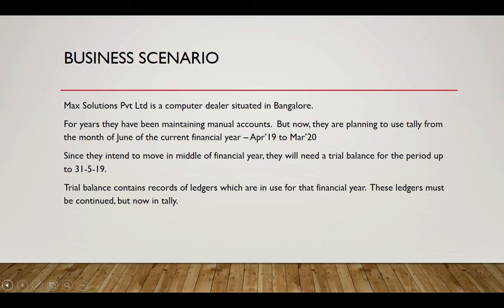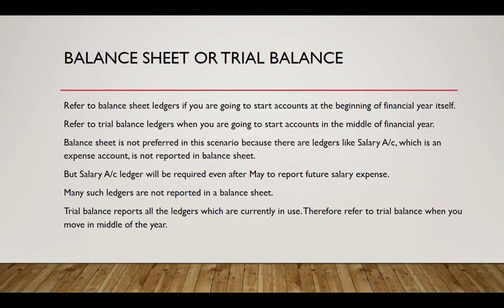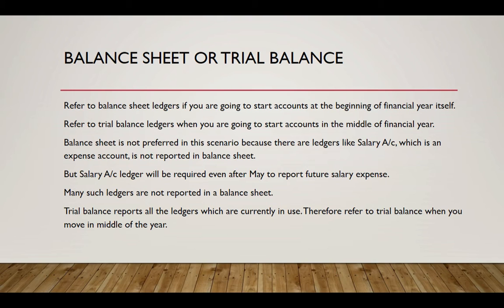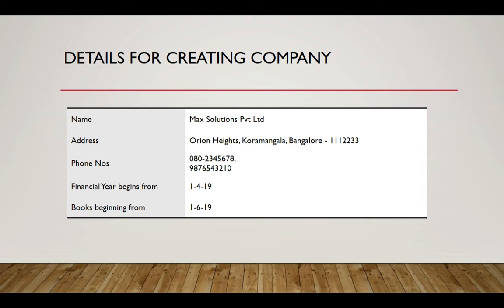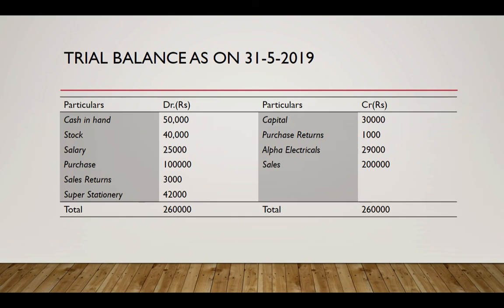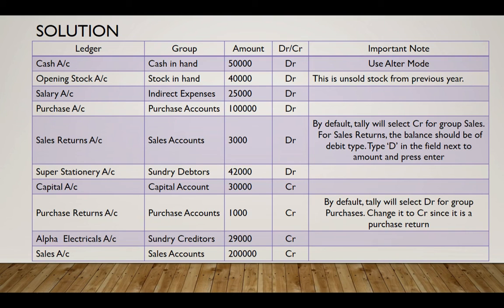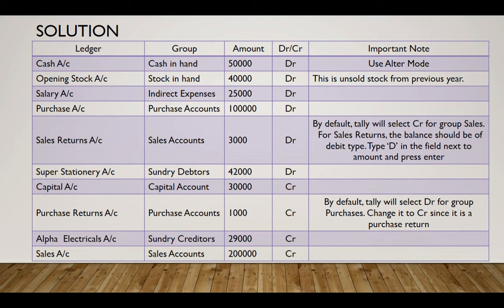EXERCISE FOR EXPERTISE